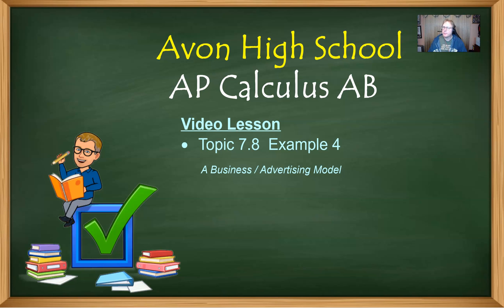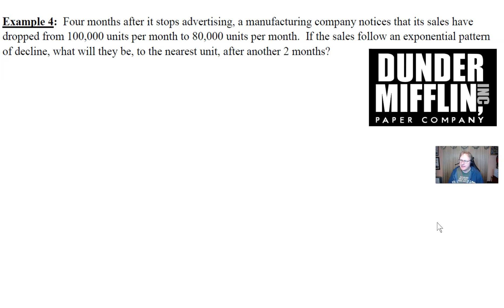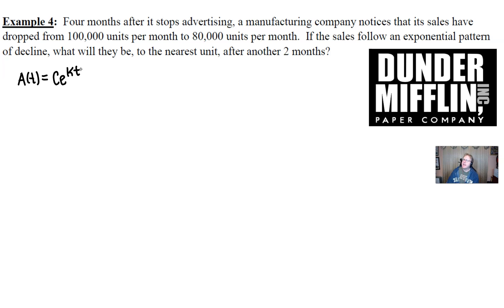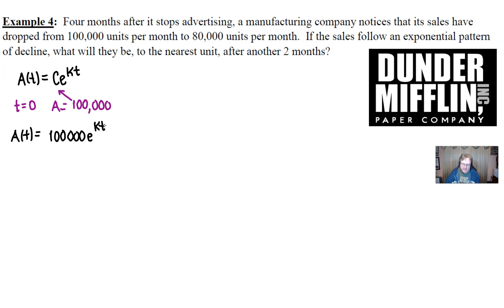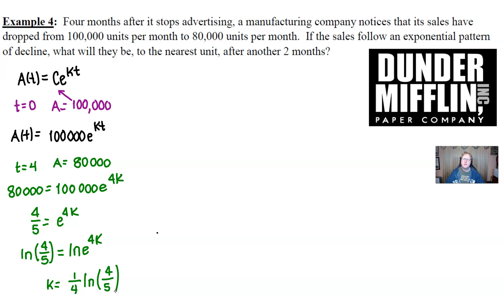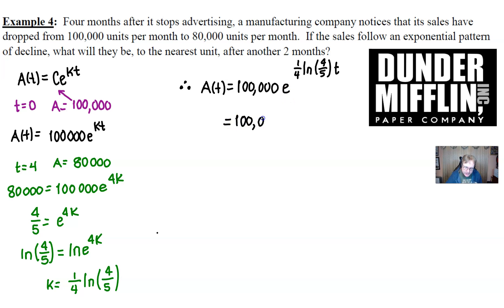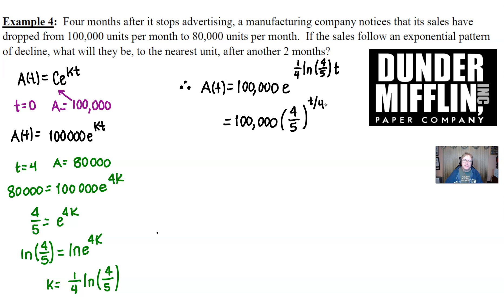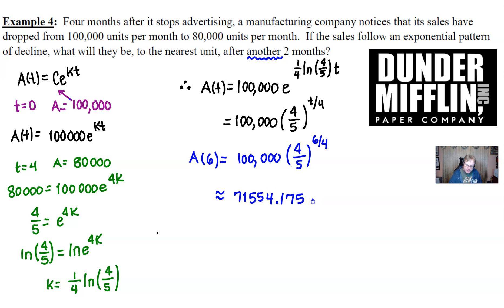Avon High School - AP Calculus AB - Topic 7.8 - Example 4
ANOTHER A(t)=Ce^kt MODEL.  In this video, we will solve another problem involving the basic exponential growth model.  This particular example involves examining the sales decline of a manufacturing company based on their decision to cease advertising.